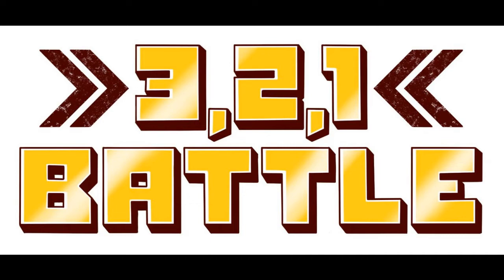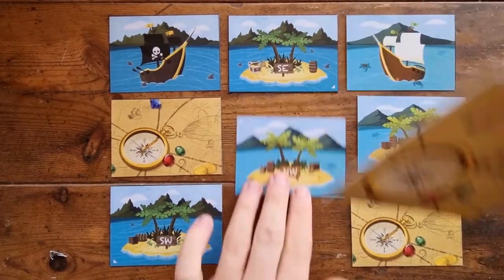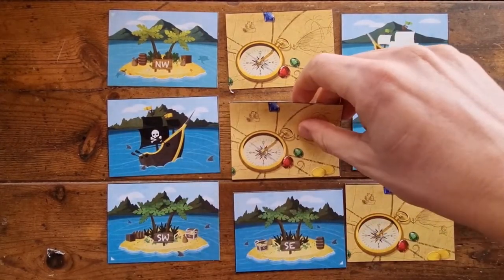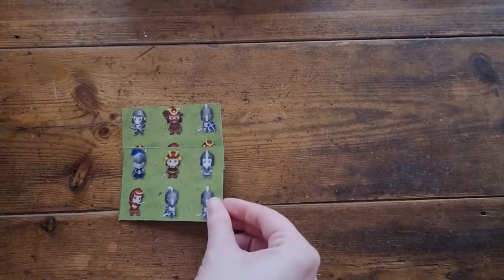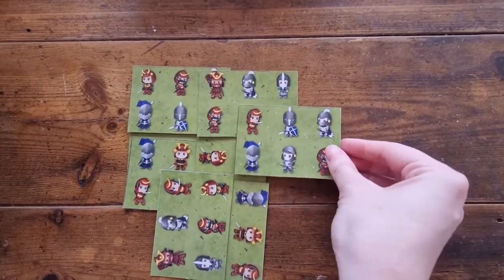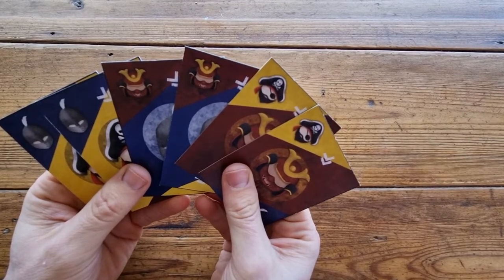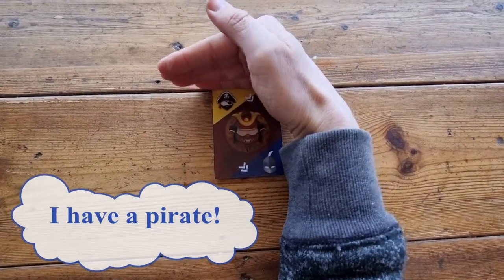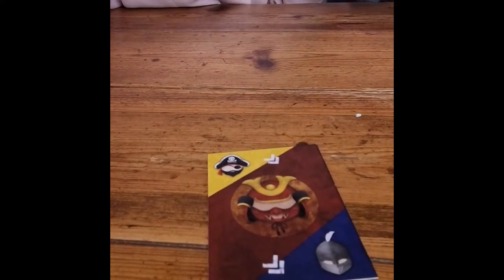321 Battle | 3 Games in 1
321 Battle is 3 games in 1. A solo game, a 2-player game and a 3-player game all in one tiny package.